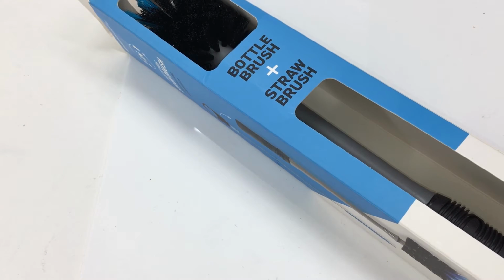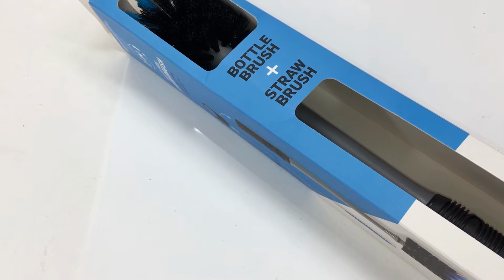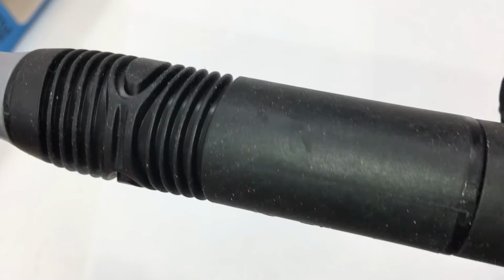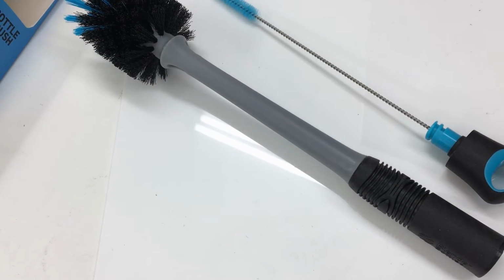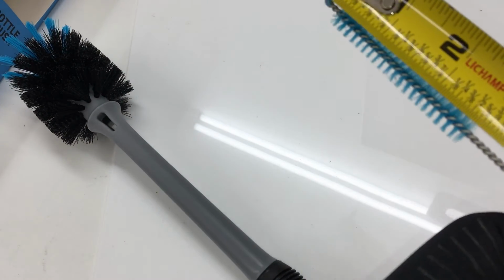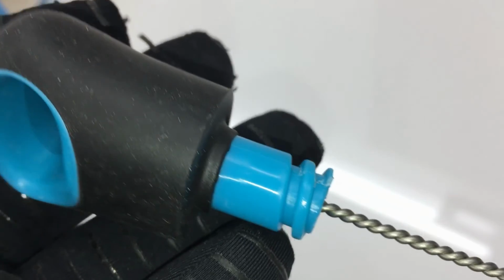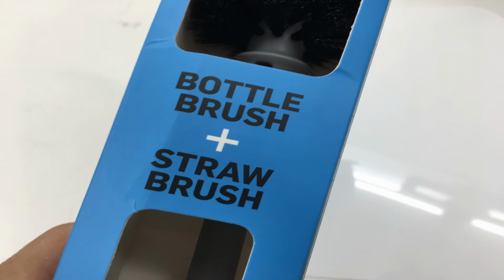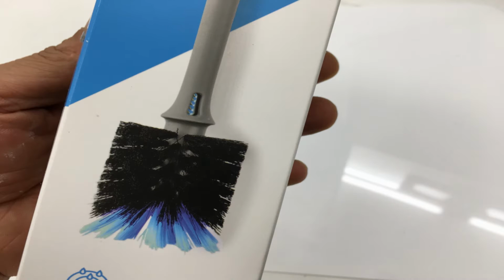Blender Bottle 2 in 1 Bottle & Straw Cleaning Brush Blender Bottle Model: C03658 SKU: 6379899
This is Just a Look at & Description

Blender Bottle 2 in 1 Bottle & Straw
Cleaning Brush Blender Bottle
Model: C03658 SKU: 6379899
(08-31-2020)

Cost: $4.99

Overview
Description
Clean shakers, straws and water bottles effectively with this two-in-one BlenderBottle bottle brush. The firm bristles remove stubborn residue easily for a fresh taste with every drink, while the flexible mini-brush provides easy access to hard-to-reach areas for seamless cleaning. This BlenderBottle bottle brush has a nonslip grip for easy handling during intensive cleaning.
Features
Two-in-one bottle cleaning brush
Perfect for straws, shaker and water bottles.

Firm bristles
Remove stubborn residue.

Flexible mini brush attached
Cleans straws and hard-to-reach crevices.

Integrated storage compartment
You can store the mini brush in the brush handle.

Nonslip comfort grip and convenient hanging loop
Ensure easy use.

What's Included
BlenderBottle 2-in-1 Bottle and Straw Cleaning Brush
Manuals & Guides
Warranty Manual (PDF)Opens a New Window

2-in-1 bottle cleaning brush for shaker bottles, water bottles, and straws
Firm bristles remove stubborn residue
Attached flexible mini brush cleans straws and hard-to-reach crevices
Mini brush stows away in an integrated storage compartment in the brush handle
Non-slip comfort grip and convenient hanging loop

Clean Tastes Better.
Fresh, flawless flavor from one drink to the next. Get bottles and cups sparkling with our 2-in-1 Bottle Brush.

Firm Bristles.
Firm bristles conquer even stubborn residue, so you won’t have to worry about today’s drink tasting like yesterday’s smoothie.

Flexible Mini-Brush.
The flexible mini brush tackles straws, spouts, and hard-to-reach crevices.

2-in-1 Versatility.
When not in use, the twist-off mini brush stores neatly away in the Bottle Brush handle.

Non-Slip Grip.
The non-slip comfort grip provides plenty of traction for tough cleaning action.

Product description
The Blender Bottle 2-in-1 bottle and straw cleaning brush makes cleaning Shaker bottles, water bottles, and straws easier than ever. Designed for thorough cleaning, The Brush’s firm bristles conquer even the most stubborn residue. The flexible mini brush tackles straws and hard-to-reach crevices, and stows away in an integrated storage compartment in the brush handle. The Blender Bottle 2-in-1 bottle and straw cleaning brush also features include a non-slip Comfort grip and convenient hanging loop.

Product information
Product Dimensions 15 x 2.5 x 17 inches
Item Weight 3.36 ounces
Manufacturer BlenderBottle
ASIN B07D6RFR7G

Specifications
General
Product Name
2-in-1 Bottle and Straw Cleaning Brush
Brand
BlenderBottle
Model Number
C03658
Color
Black And Blue
Color Category
Black
Warranty
Manufacturer's Warranty - Parts
Lifetime Limited
Manufacturer's Warranty - Labor
Lifetime Limited
Other
Product WidthInfo
2 inches
Product HeightInfo
13.5 inches
Product WeightInfo
0.27 pounds
Product LengthInfo
2 inches
Heat Resistant
No
Quantity
1
UPC